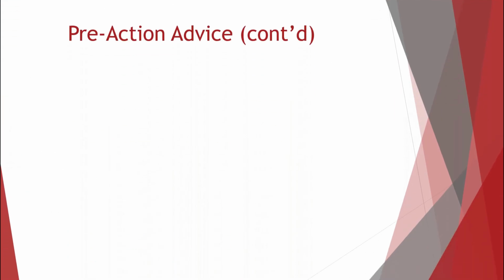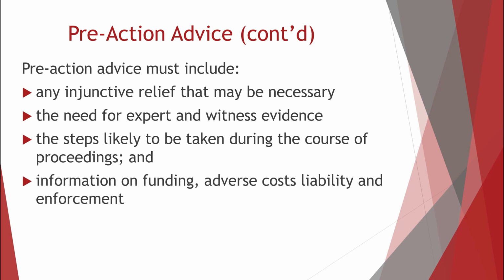SQE2 Video Library Preview – Dispute Resolution – Pre-Proceeding Steps and Protocols